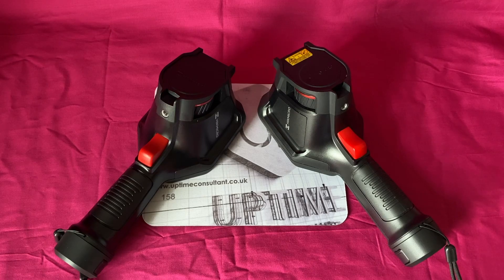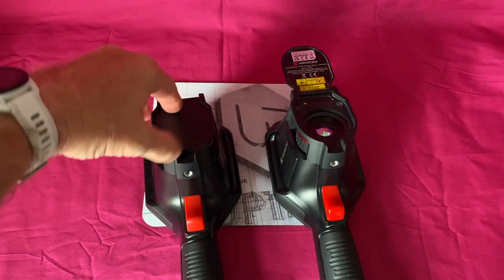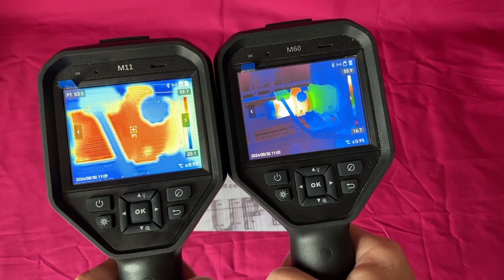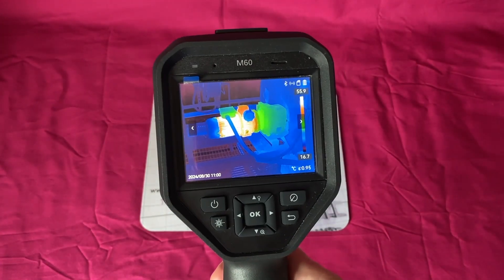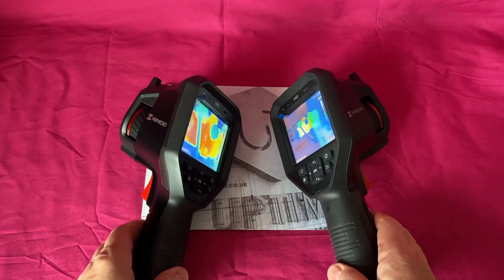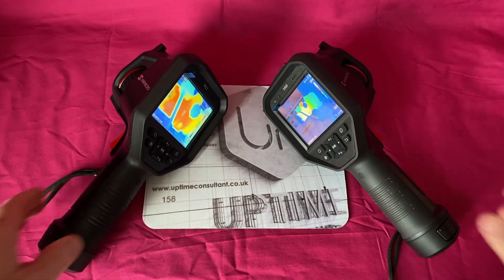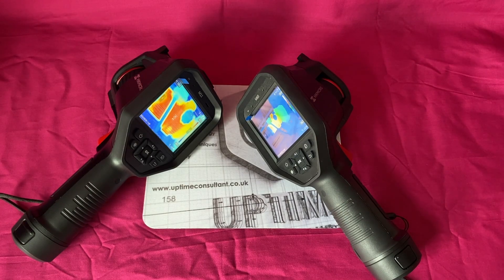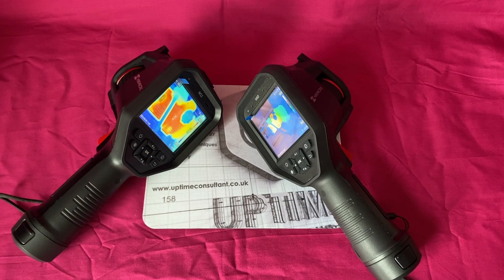THERMAL Cameras from HIKMICRO the M11 vs M60 Imagers Comparison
My previous Thermography videos have covered both the HIKMICRO M11 and M60 separately, with some comparisons taking place.

This video expands on those previous videos to explain in more detail the differences in Thermal Resolution and Field of View (FOV) of the two imagers.

If you are considering investing in a Thermal Imager you pay for Resolution and FOV so this video will help you make a more informed decision.

Many thanks again to CBM Partners Ltd for the loan of these HIKMICRO devices.
Look out for more reviews of HIKMICRO Imagers, other inspection devices, and videos on the subjects of Asset Care, Engineering, Maintenance and Condition Monitoring.